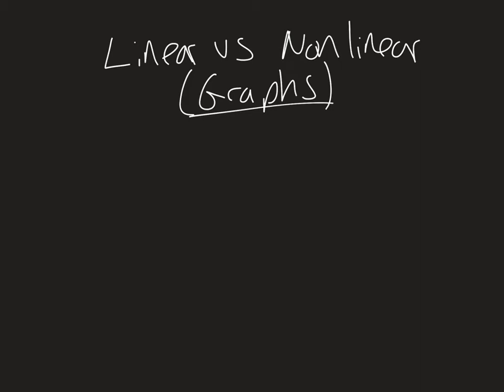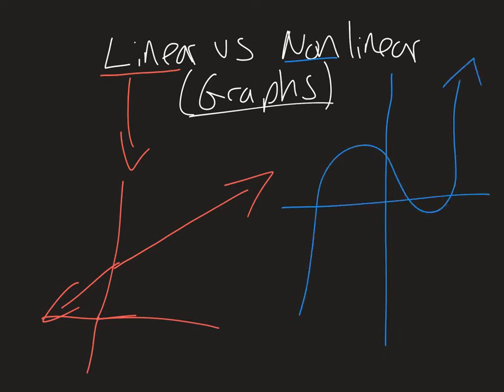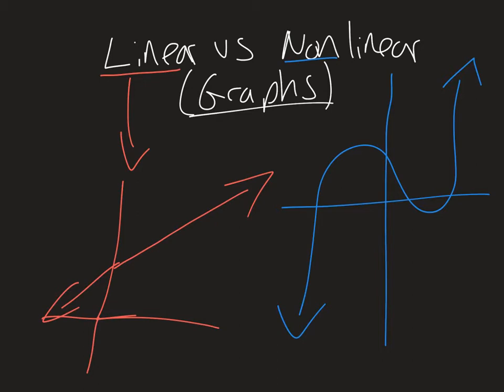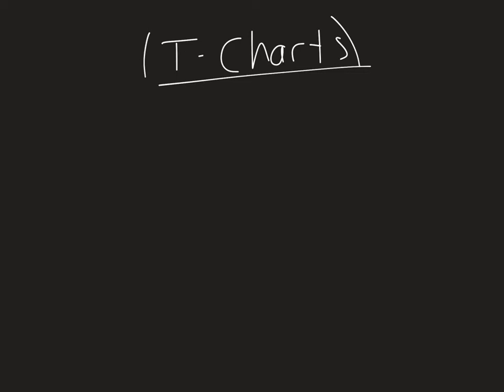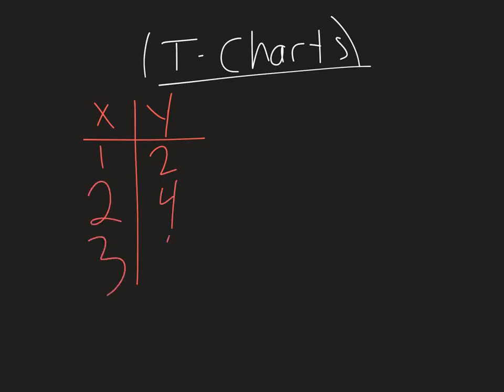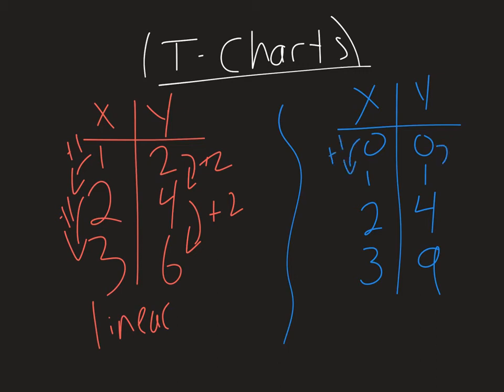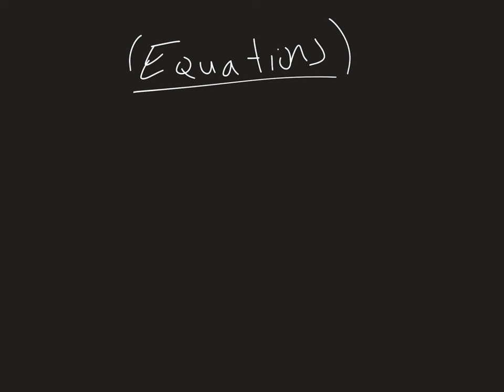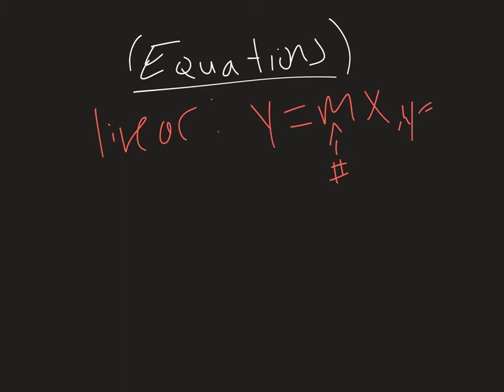Intro to Linear Equations